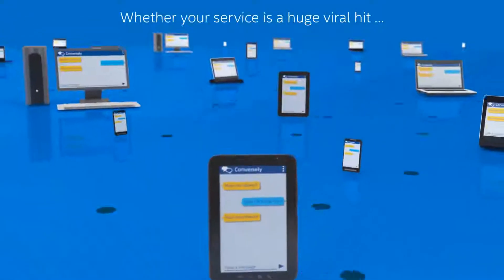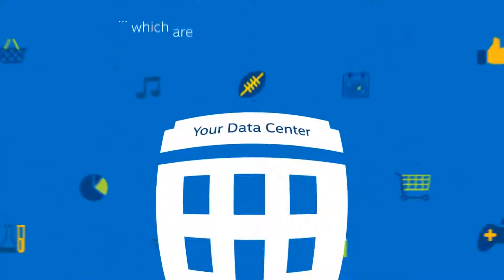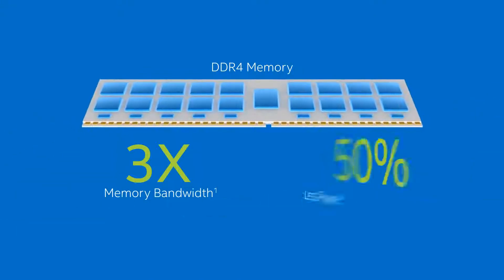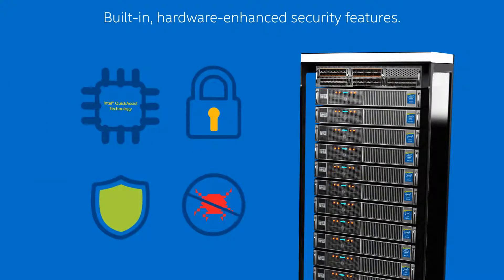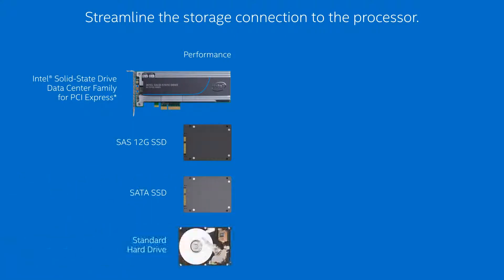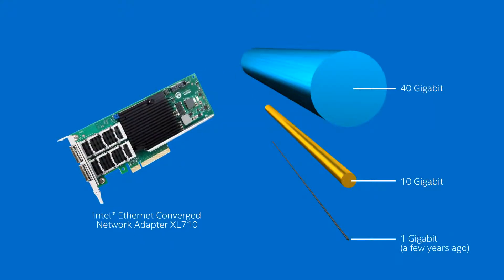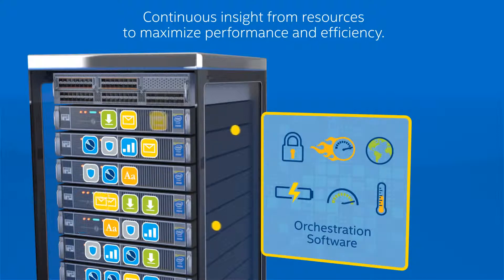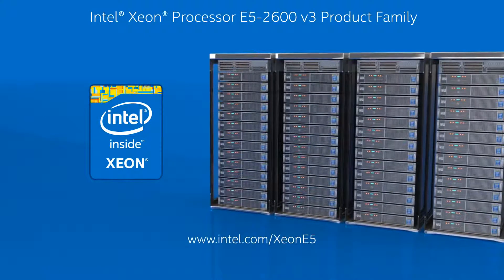Intel® Xeon® E5 2600 v3 Product Family Overview Animation